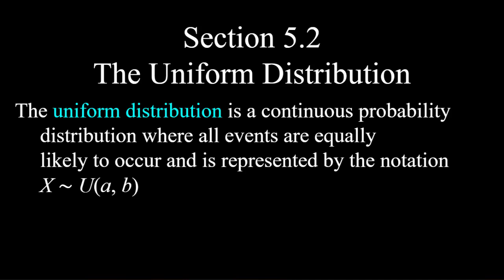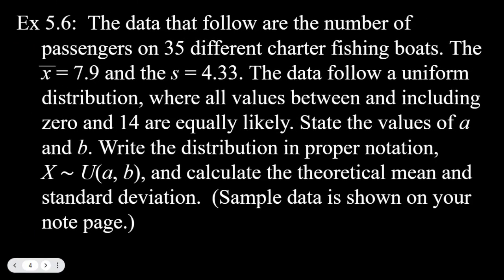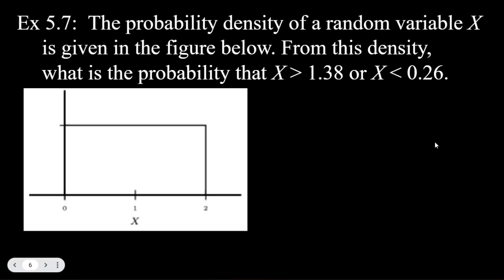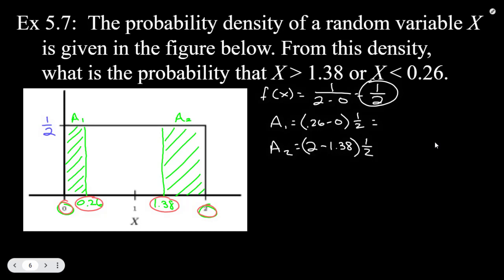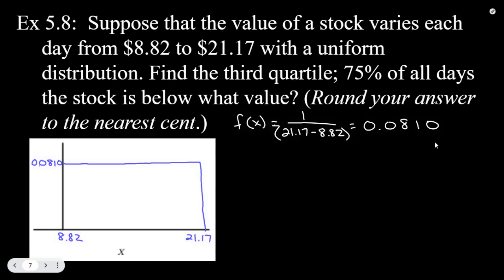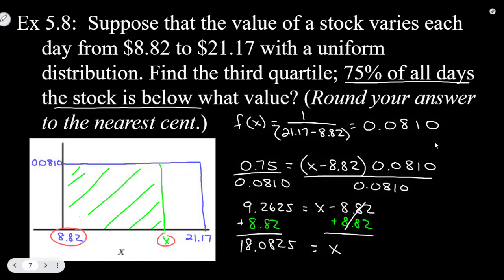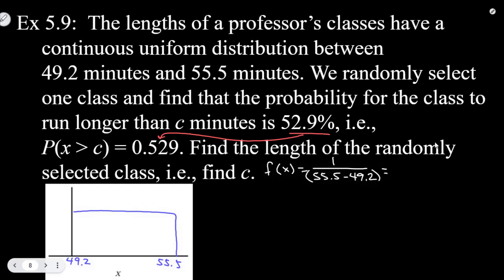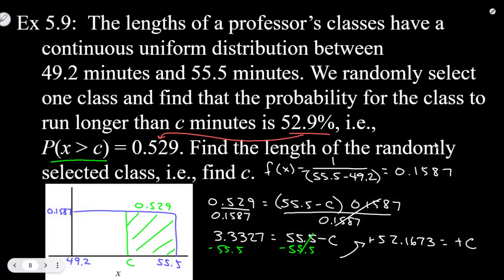Intro to Statistics (Section 5.2)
Uniform Distributions